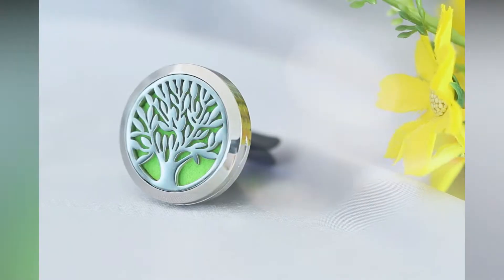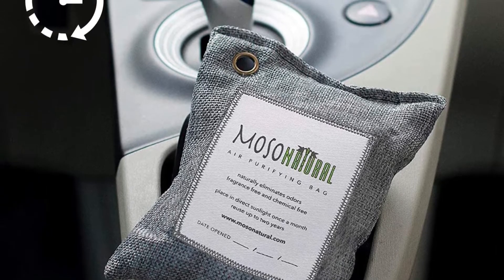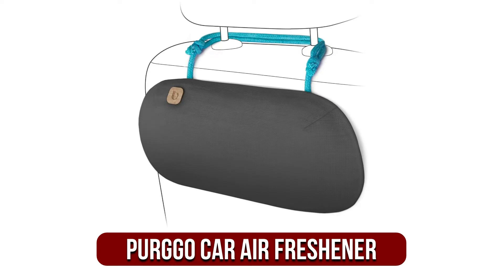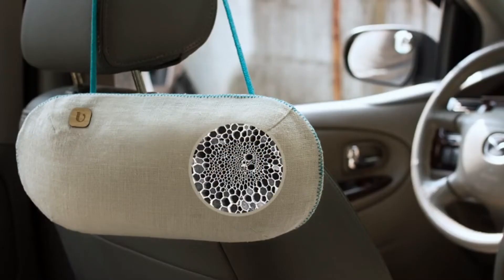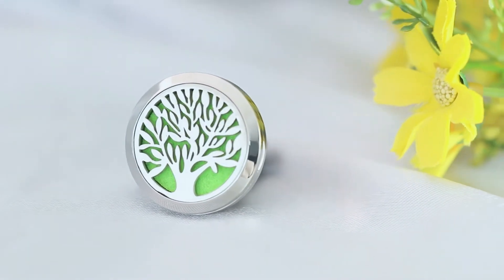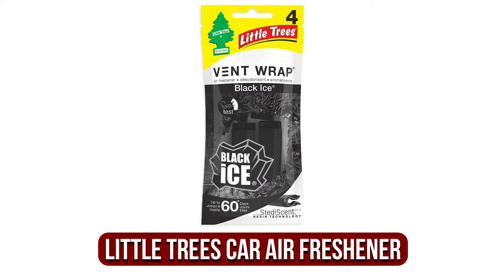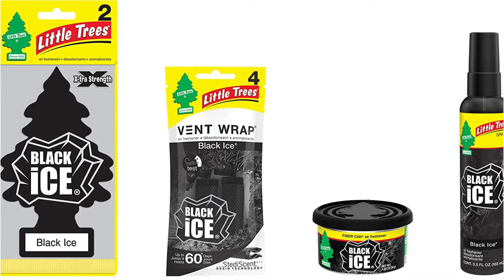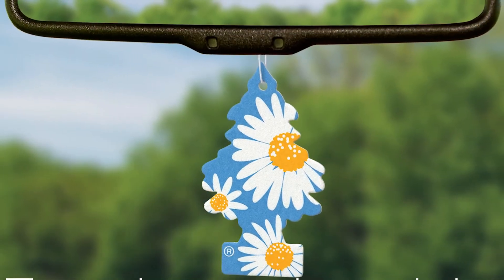Best Car Air Fresheners (2024) - Aromatic Ride Selects!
Venture into a wide variety of pleasing scents with our 2024 top picks for the best car air fresheners. Immerse yourself in a sensory journey that pampers your travels, selected by experts for long-lasting aroma and dedication to quality. Enhance your car experience this year by choosing one of our recommendations.

00:00​ Intro
1️⃣  00:18 Moso Natural Air Purifying Bag.
2️⃣  01:13 PURGGO Car Air Freshener.
3️⃣  02:02 RoyAroma Car Aromatherapy Essential Oil Diffuser.
4️⃣  03:05 Little Trees Car Air Freshener Vent Wrap.
5️⃣  03:38 Little Trees U6P-60155 Black Ice Air Freshener.

❗SOCIAL MEDIA❗